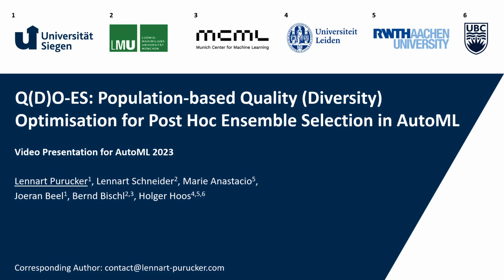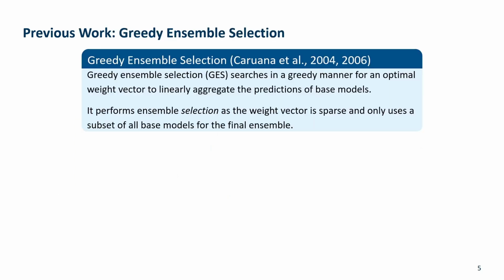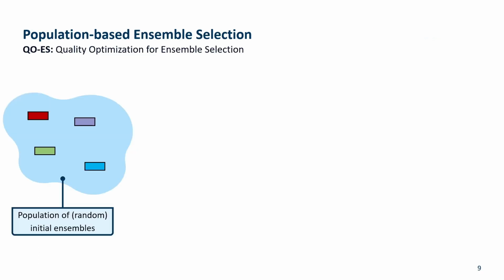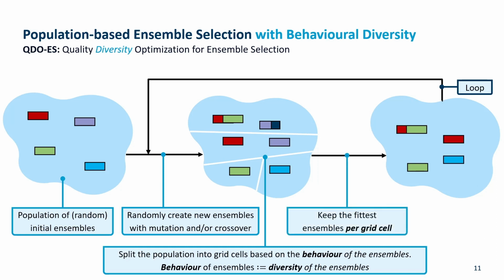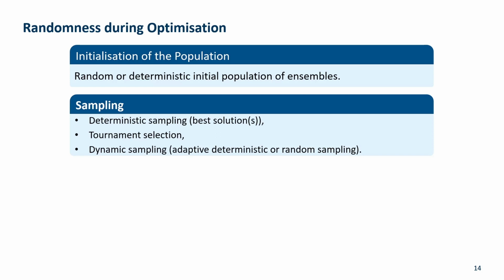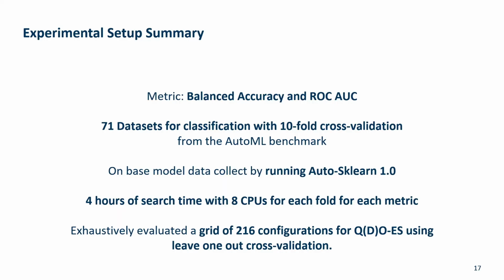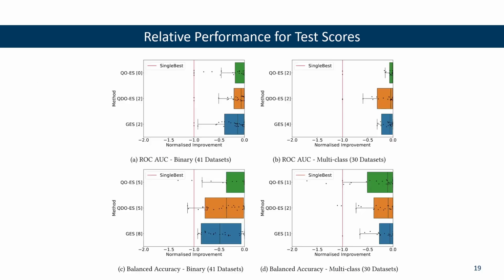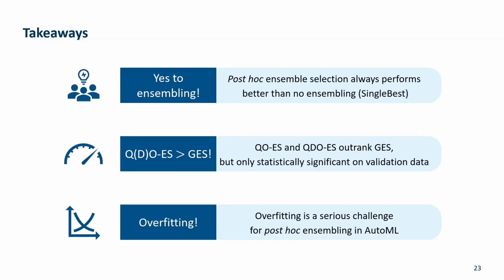[AUTOML23] Q(D)O-ES: Population-based Quality (Diversity) Optimisation for Post Hoc Ensemble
Authors: Lennart Oswald Purucker, Lennart Schneider, Marie Anastacio, Joeran Beel, Bernd Bischl, Holger Hoos